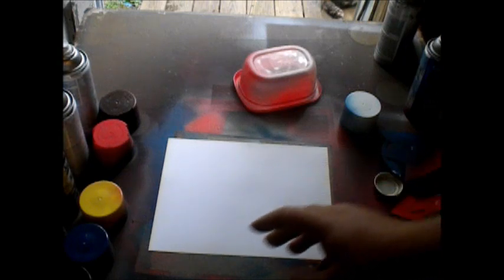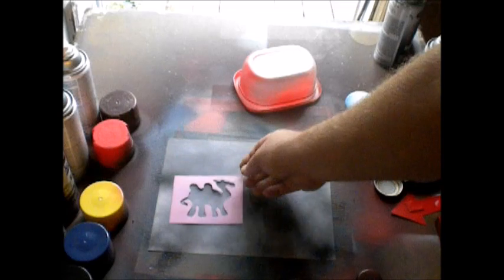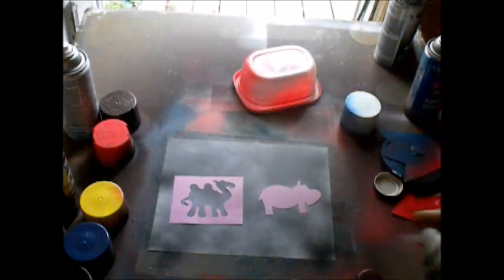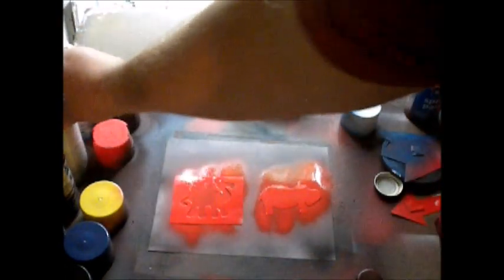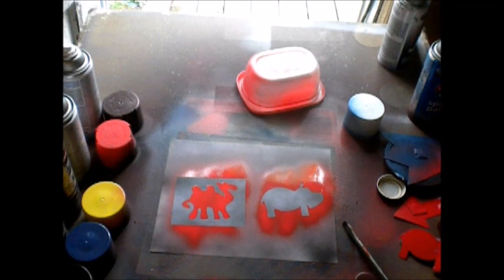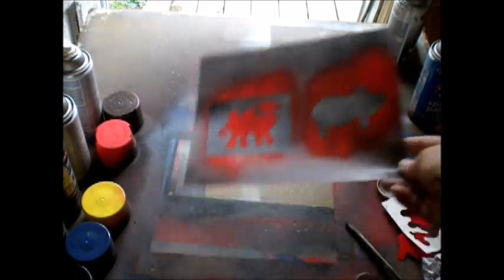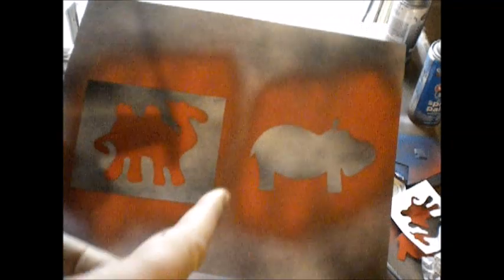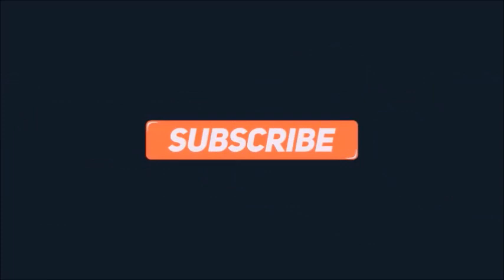Camel & Hippo Stencil Art Experiment